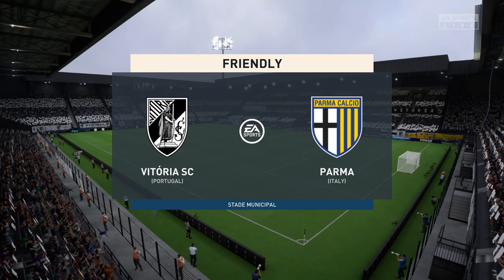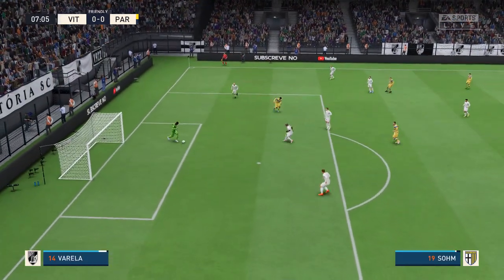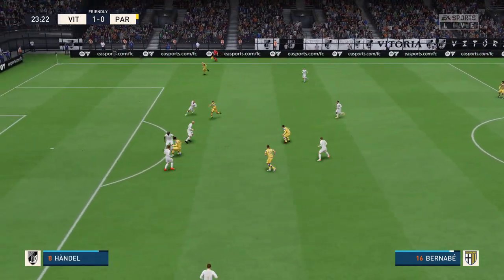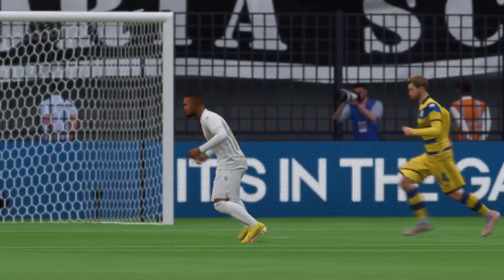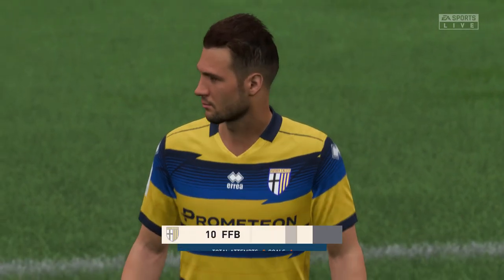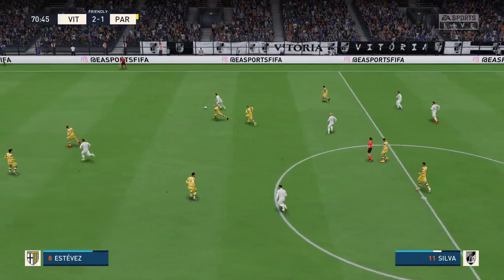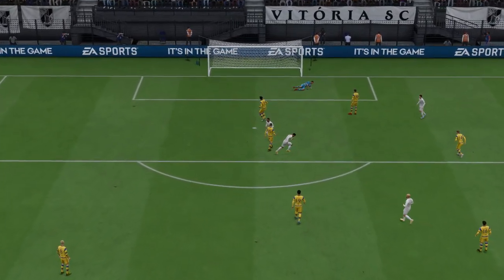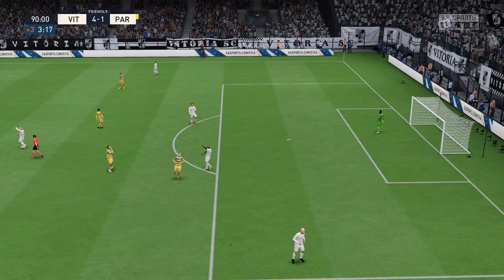FIFA 23 | Vitória SC vs Parma - Club Friendly | Gameplay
This video is the gameplay of Vitoria SC vs Parma | FIFA 23 | Club Friendly